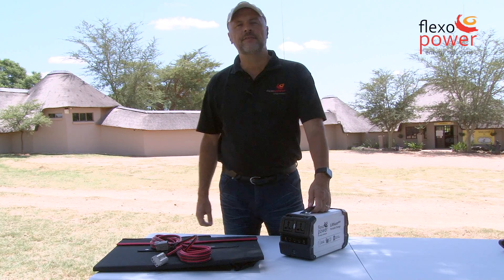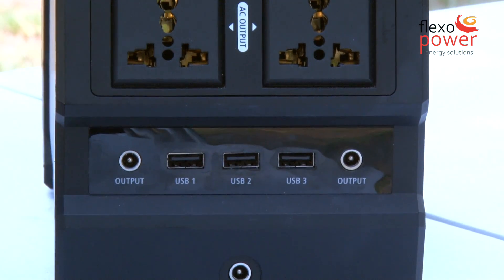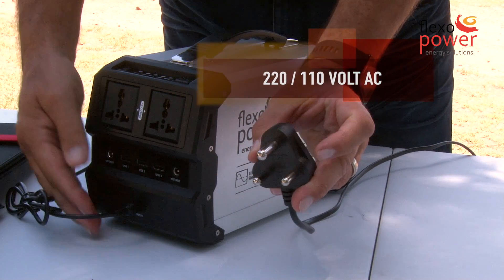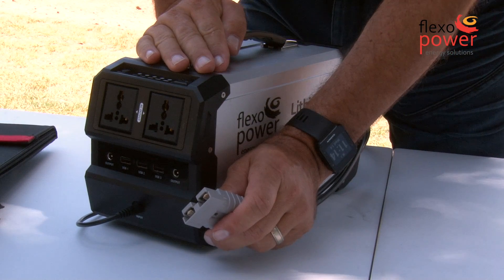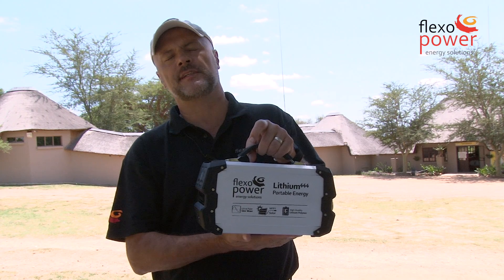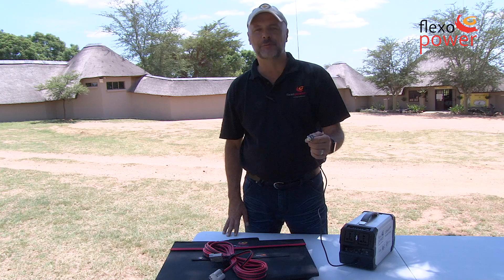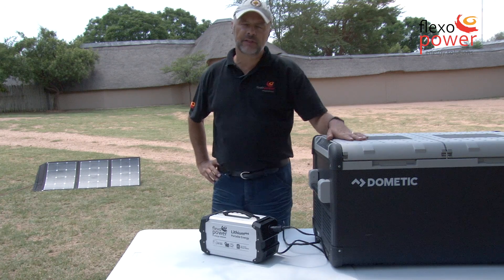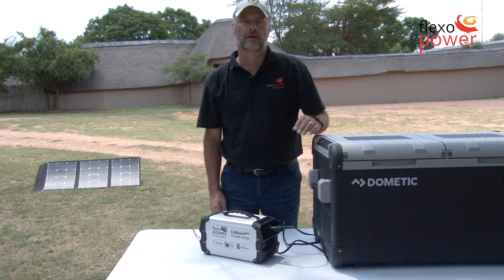Lithium444 Power Pack by Flexopower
Portable power pack. Ultra-pure sine wave, MPPT solar, high-quality Lithium Polymer.